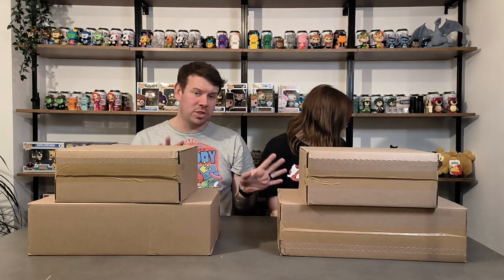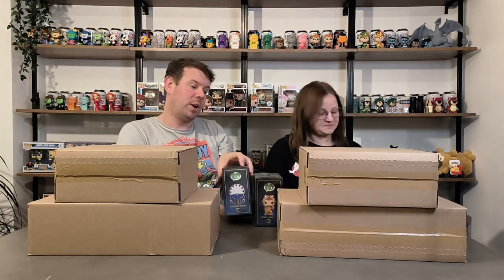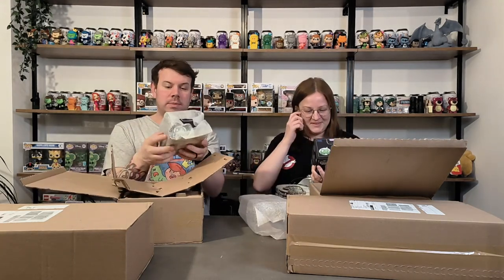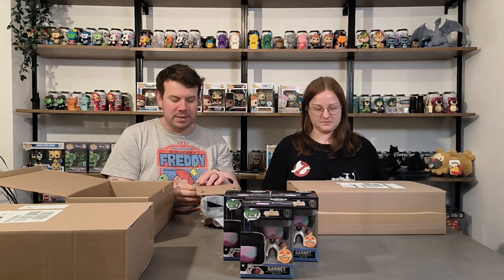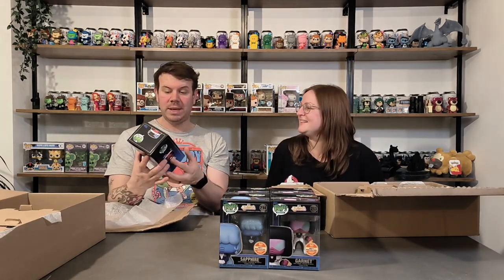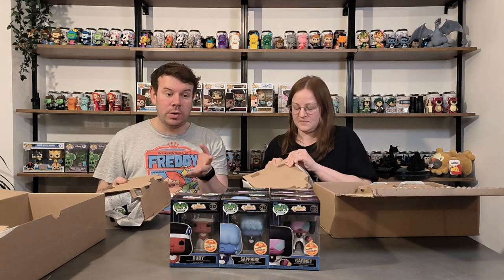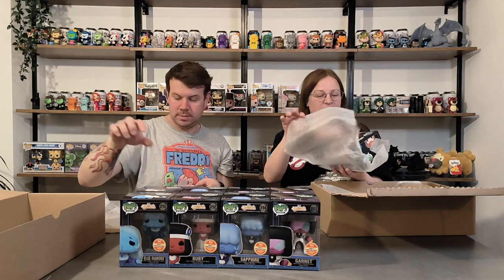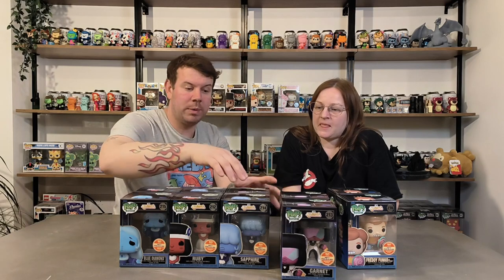FUNKO NFT - SERIES 1 STEVEN UNIVERSE X FUNKO CARTOON NETWORK UNBOXING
What is Droppp?
Funko’s partnership with Droppp’s team of developers allowed us to create a platform designed specifically for you, the Funko Digital Pop! community.

Droppp is all about delivering a fan-focused digital collectables experience. With Droppp, we can give you an online destination for all things Digital Pop!

Funko Digital Pop! purchases can be tracked and managed through your Droppp account and the TokenHead app. Download the TokenHead app on iOS App Store or Google Play to view your Funko Digital Pop! collection!

LAND A REDEEMABLE DIGITAL POP!™
Collect any Digital Pop!™ of the Legendary or Grail rarities and become eligible to redeem for a rare, exclusive physical collectable that matches the Digital Pop!™.

BECOME FUNKO ROYALTY™
Upon completing your Royalty Collection (by collecting at least one of each Common, Uncommon, Rare and Epic Digital Pop!™), you become eligible to receive a rare physical collectable figure designed exclusively for this release.

REDEEM
Redemption Tokens will be issued to your account 120 days after release for any completed Royalty Collection sets or Legendary / Grail Digital Pop!™. Redeem for a physical collectable within 30 days of receiving your Redemption Token.